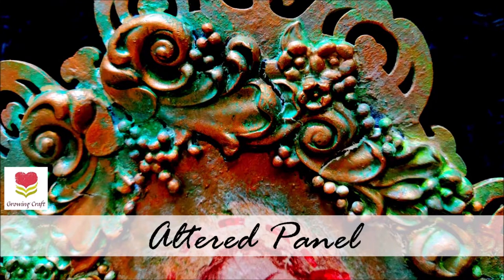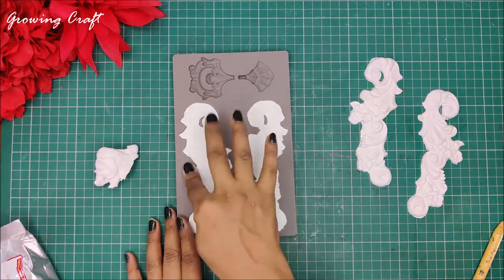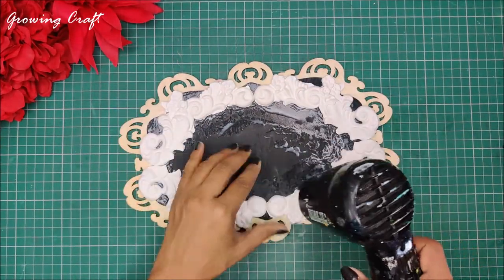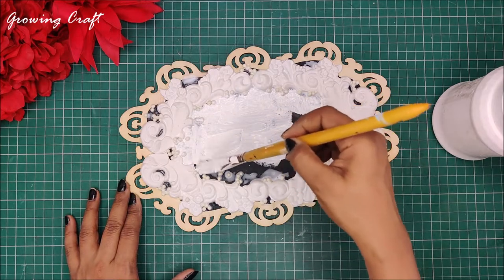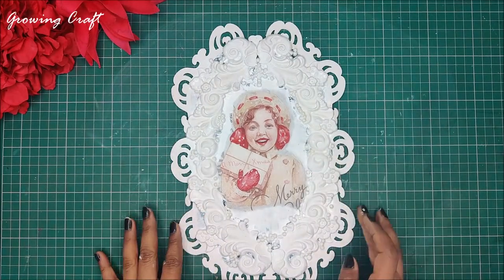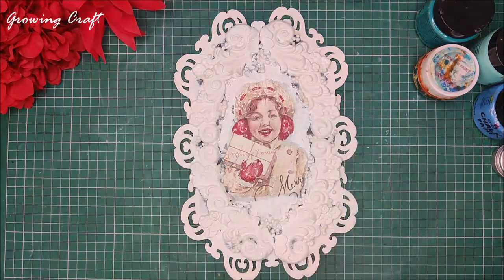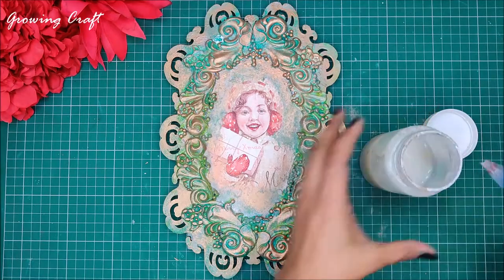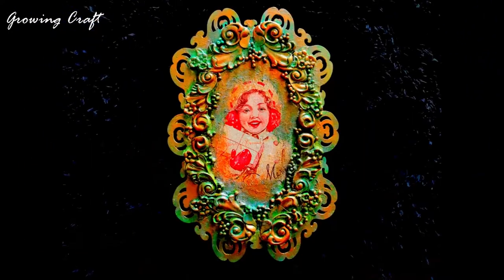EASY Air Dry Clay Ideas - IMAGE TRANSFER AT HOME I Tutorial IDEAS AT HOME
Silicon Mould
Air Dry Clay
Cardboard box

Hugs!!